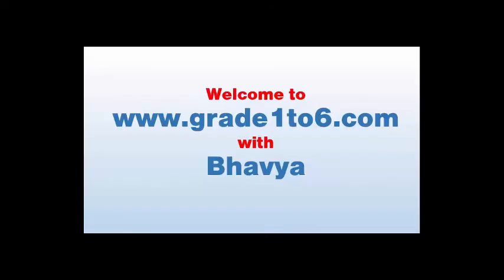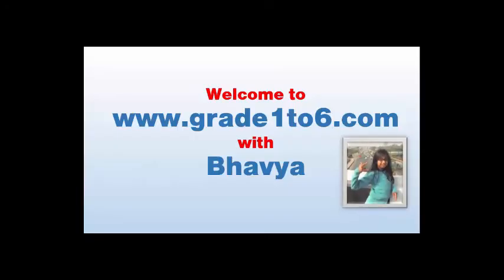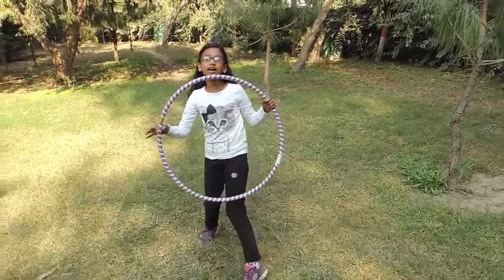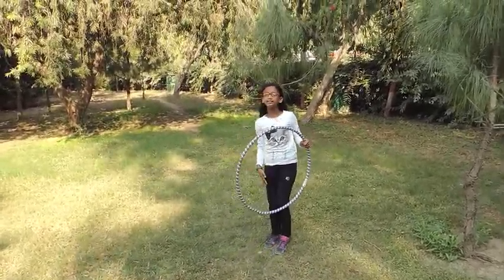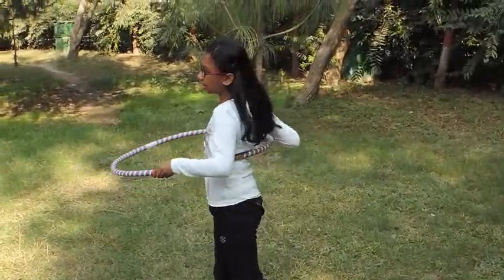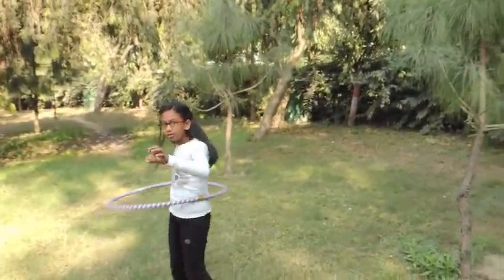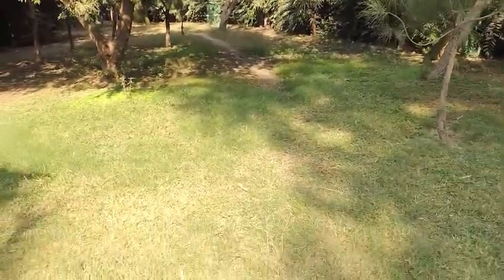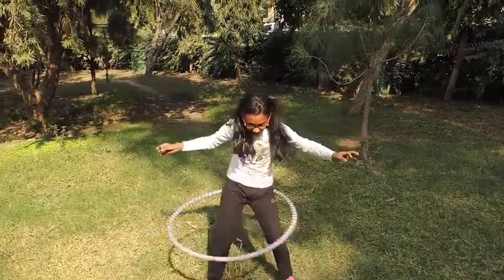How to HulaHoop better/ Bhavya Balaji/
Learn how to Hulahoop better, basic skills to Hula Hoop